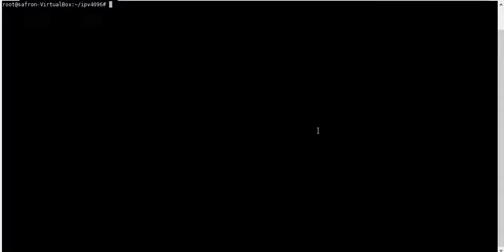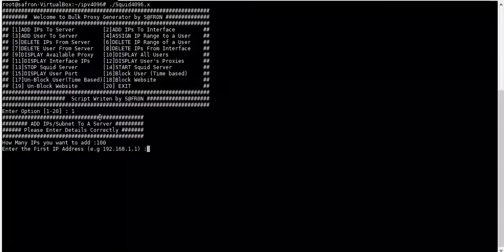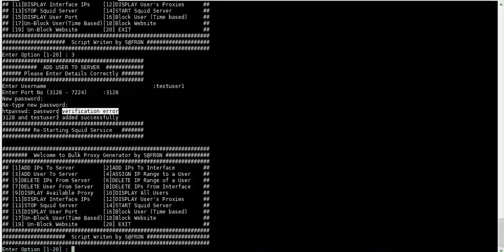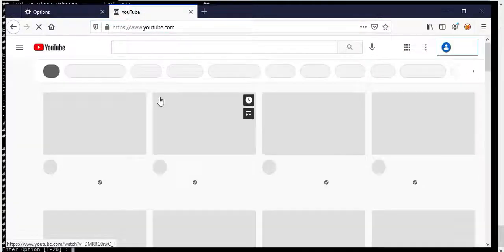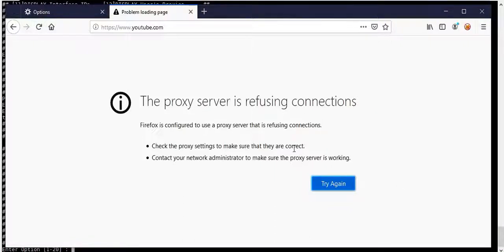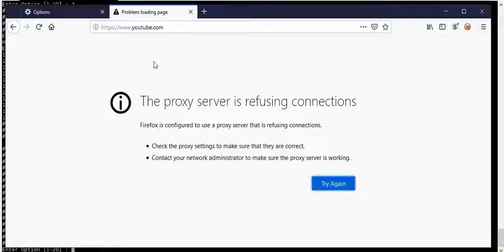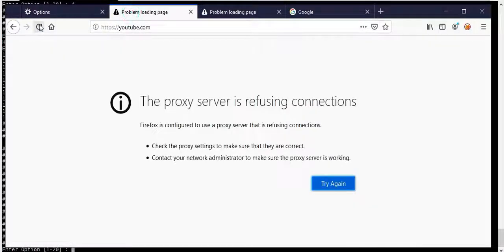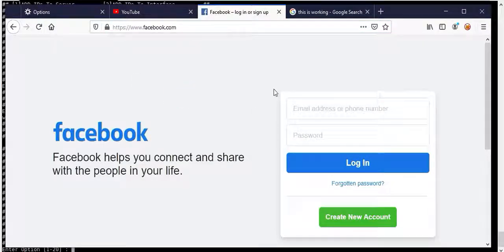Automated Squid Proxy Script-Multiple Proxies Generator Script-Proxies Script IPv4-27 March 2021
With this script one can generate multiple ports and proxies (4096 Maximum PORTS)
If you want this script.
It has now more features like blocking certain websites and also blocking access for a particular time for a certain user.
NOTE: I also have IPv6 Script that can have 10K proxies and Ports at a time. I will soon be creating and uploading that video as well